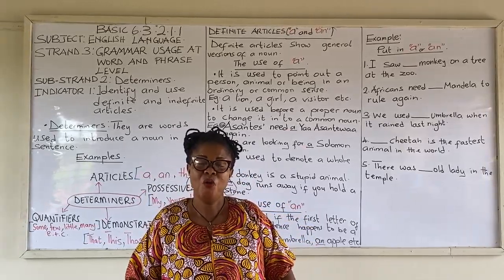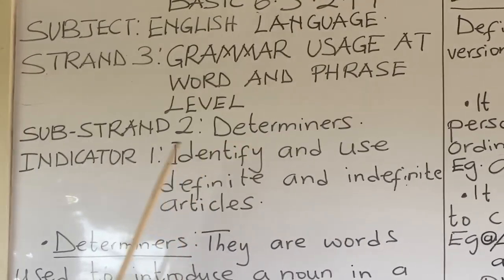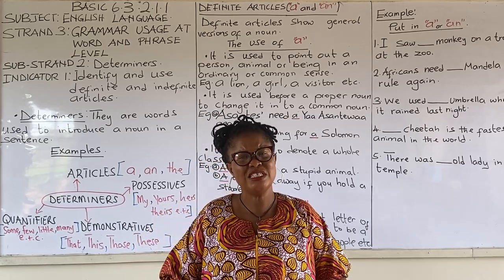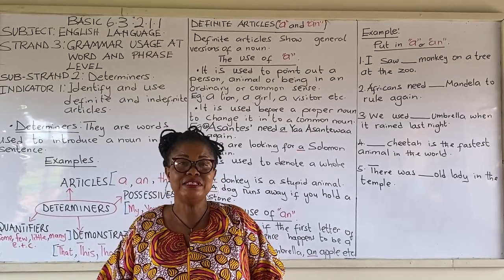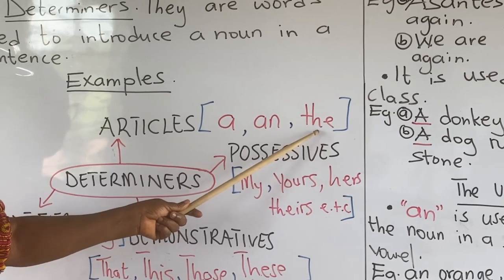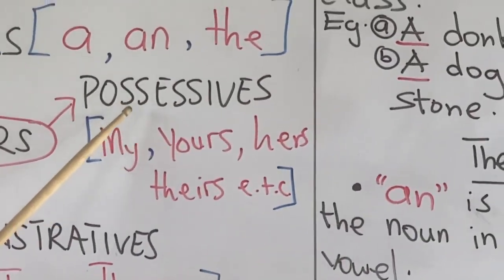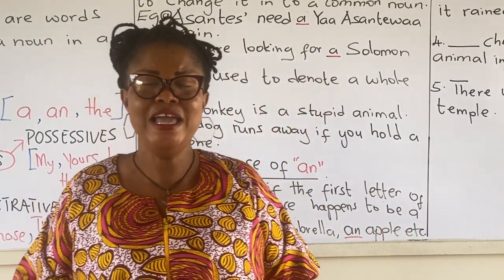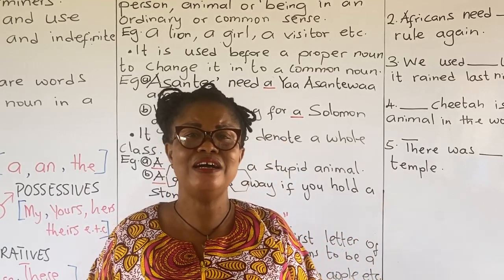Determiners indicator 1 Basic six